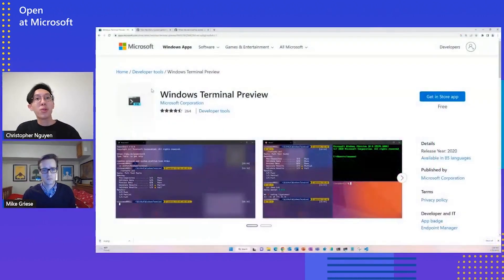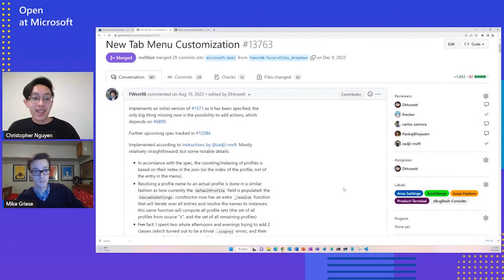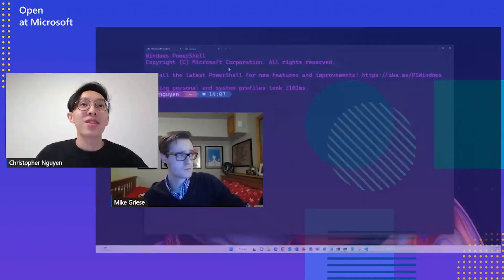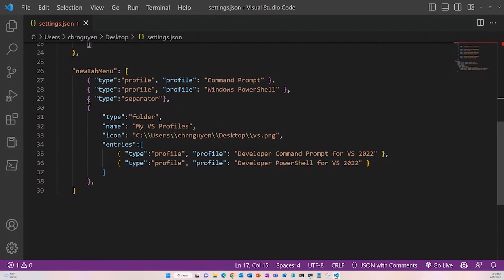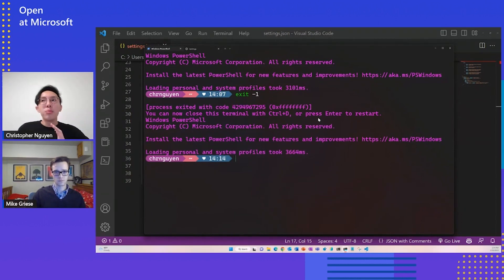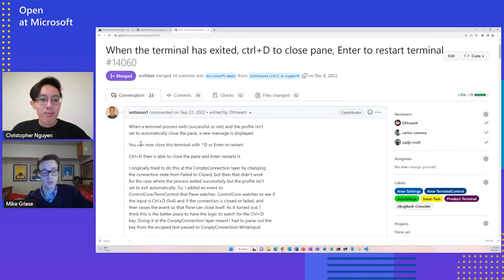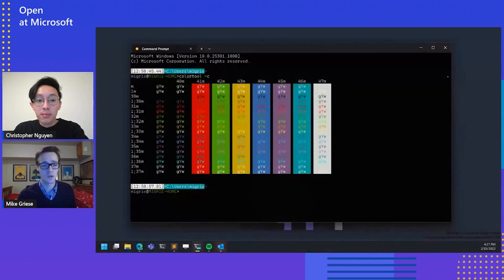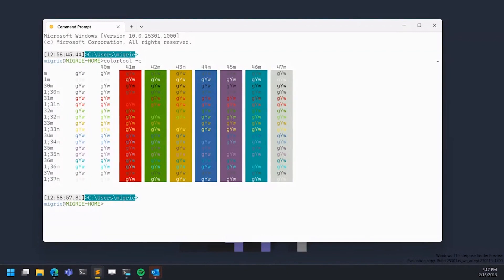Windows Terminal version 1.17 highlights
In this video, Christopher Nguyen (PM on Windows Terminal) and Mike Griese (Senior Software Engineer on Windows Terminal) will highlight some features from the Windows Terminal 1.17 Preview release—Including community contributed features!

Get your Windows Terminal Preview version from the Windows store or using the command ` winget install Microsoft.WindowsTerminal.Preview`.

00:00:00 - Introduction
00:00:38 - How to get Windows Terminal Preview
00:01:53 - Shoutout to external contributor
00:03:33 - Feature Demo
00:05:50 - Shoutout to internal contributor
00:08:00 - Theme switching